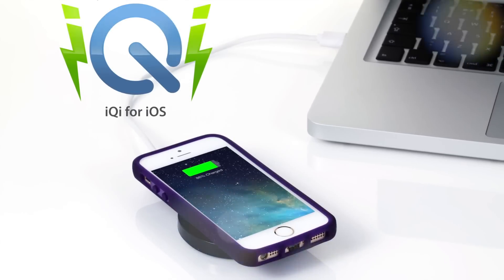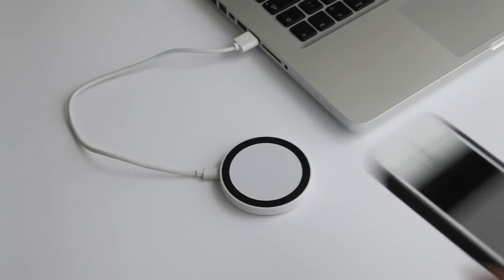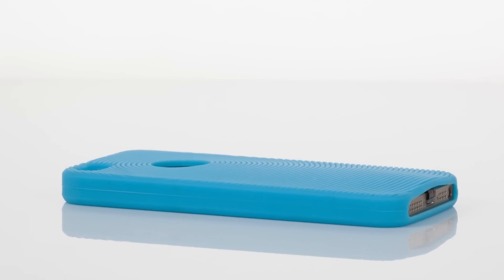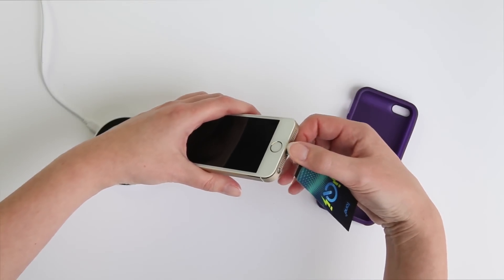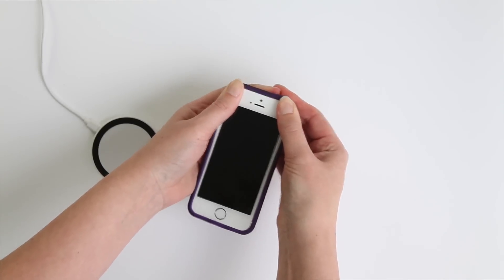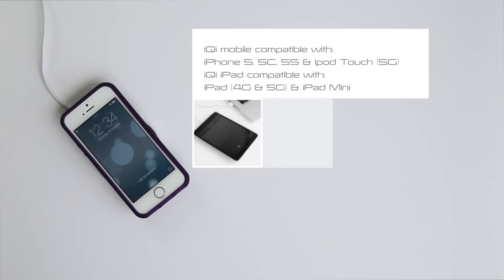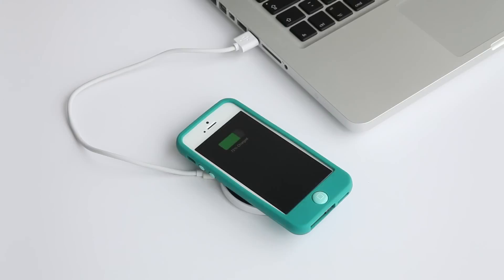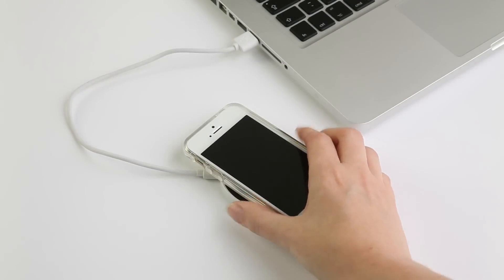iQi for iPhone enables Wireless Charging - Fonesalesman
iQi for iPhone enables Wireless Charging on your compatible iPhone 6, 6S, 6 Plus, 6S Plus, 5, 5C, 5S & iPod Touch 5. Wireless Charging with no bulk. iQi Mobile is smaller and thinner than your credit card, at only 0.5mm and 1.4mm at the thickest point. iQi Mobile has a Qi standard wireless charging receiver with a uniquely designed lightning connector attached via an ultra-flexible thin ribbon cable. The iQi Mobile easily plugs into your iPhone or iPod Touch then slips into the back of any soft protective case. Once fitted to the iOS device, it can be charged on any Qi compatible charging pad. The iQi Mobile powers your iOS device conveniently through the lightening connector, as it seamlessly disappears. This technology enables you to top off your charge on any Qi compatible charging pad.GET iQi Mobile from Fonesalesman.com

What is iQi Mobile for iOS?
"Technology is at its very best; is at its most empowering when it simply disappears" -- Jony Ive